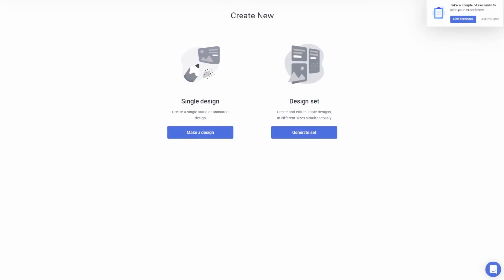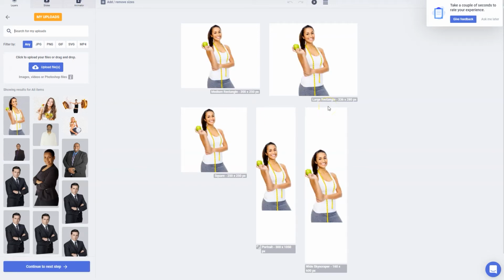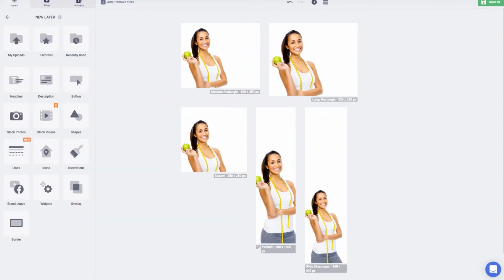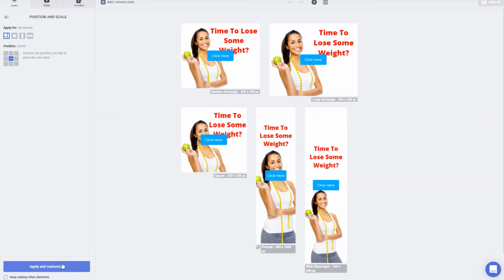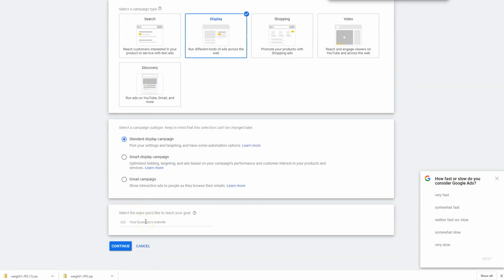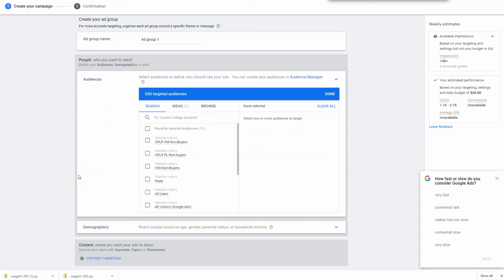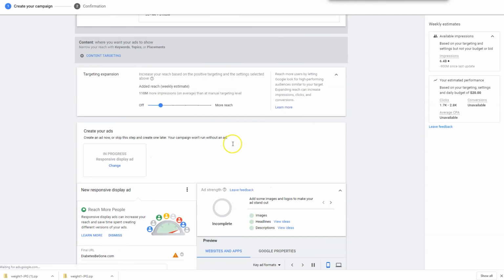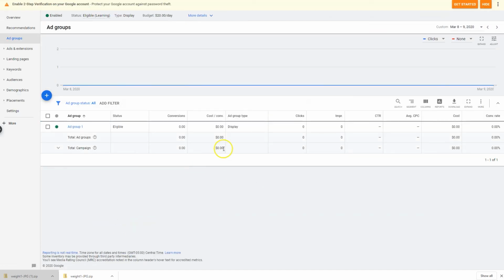Course on Paid Traffic Strategies - Module 3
Course On Paid Traffic Strategies - Introduction by Internet Marketing Institute. iminstitute.org/